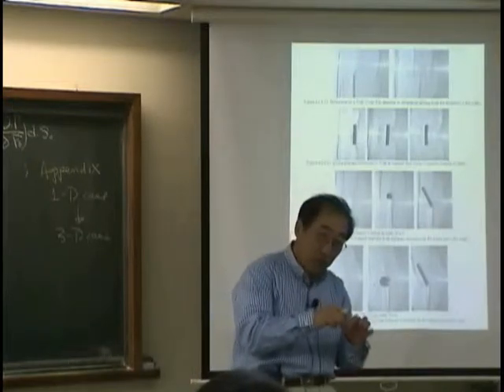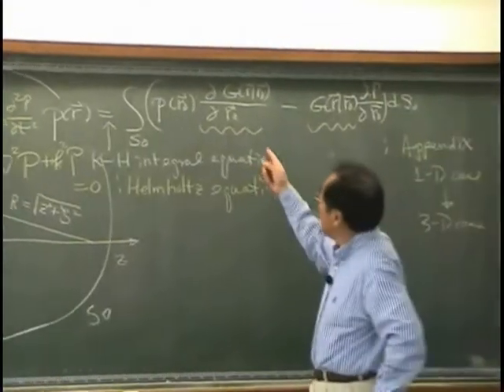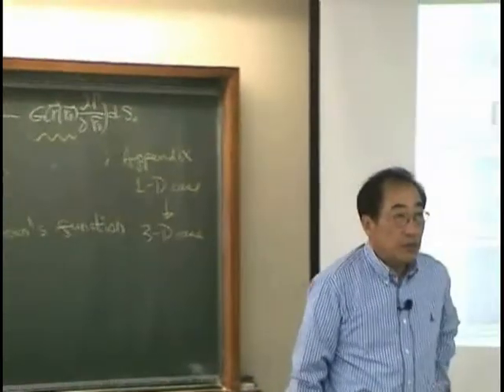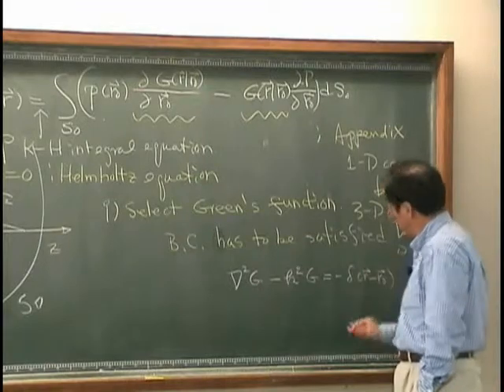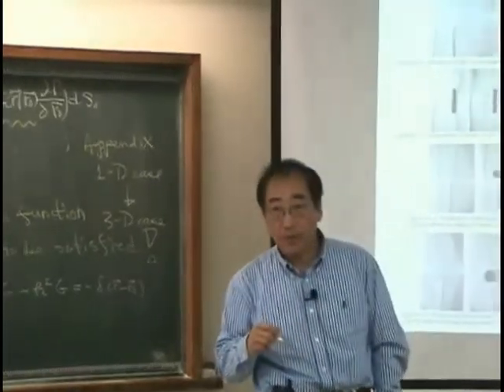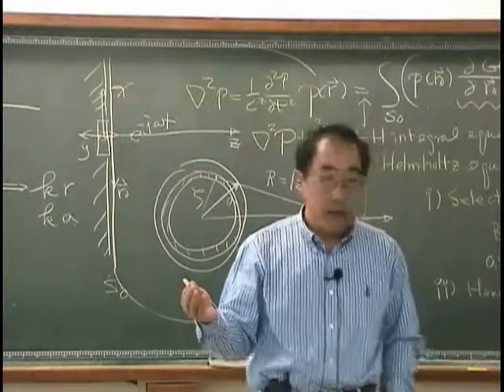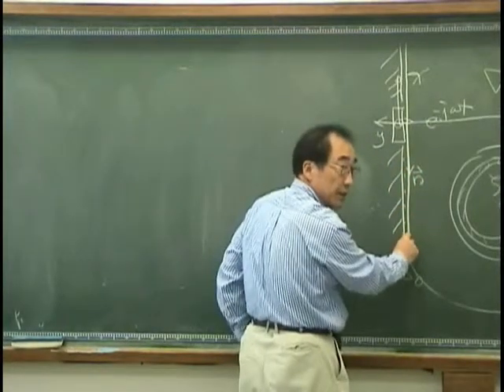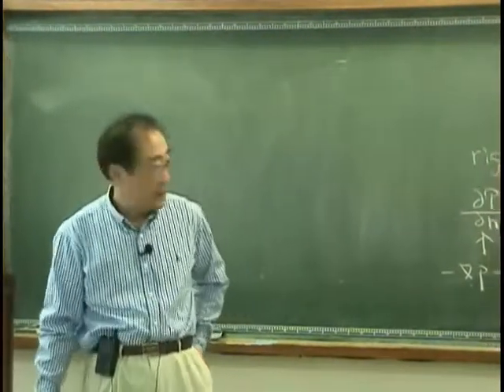[Lecture 19-2: Radiation from piston 2] Introduction to Acoustics by Prof. Yang-Hann Kim